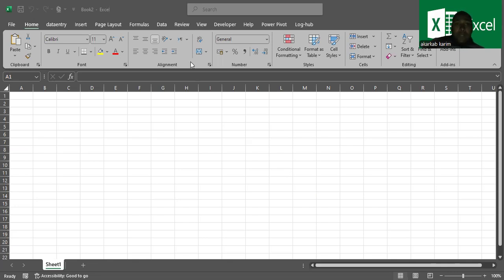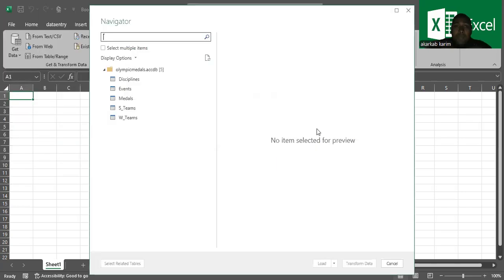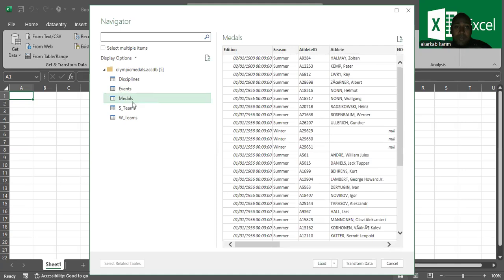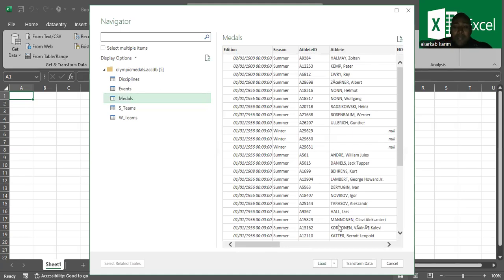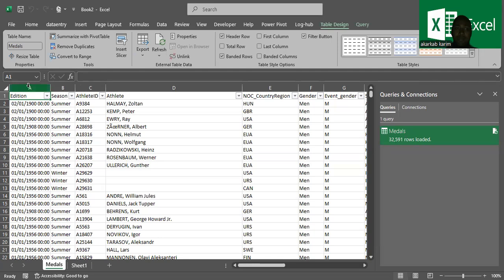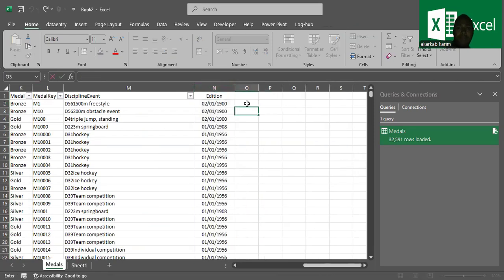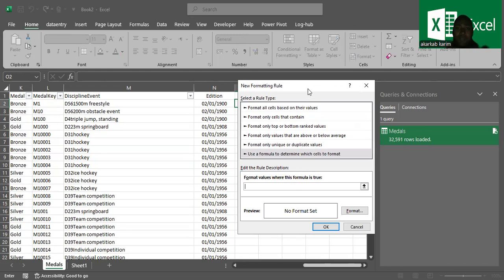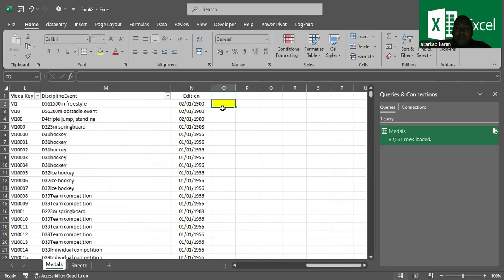small trick in excel